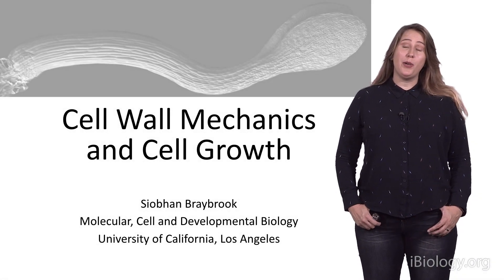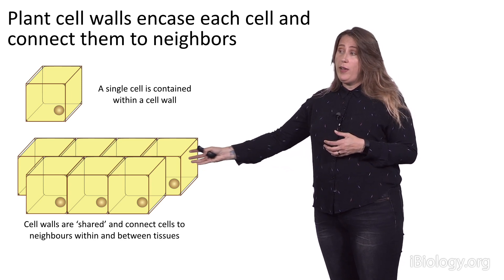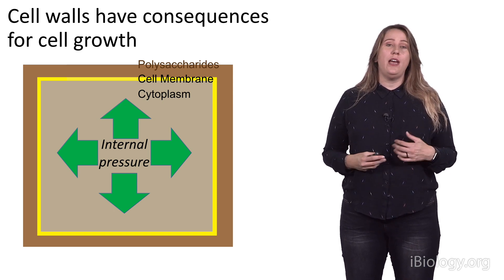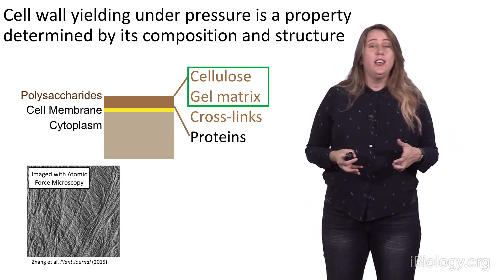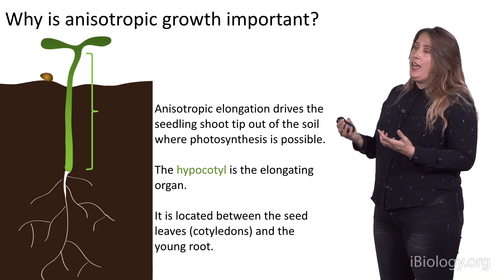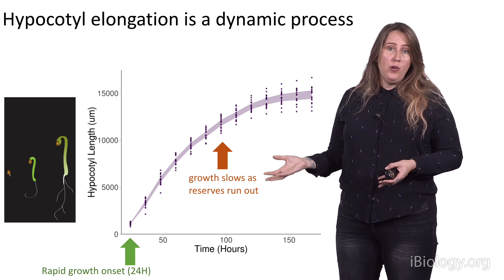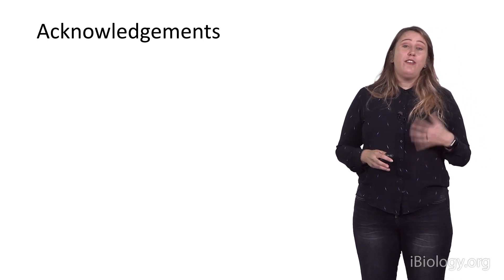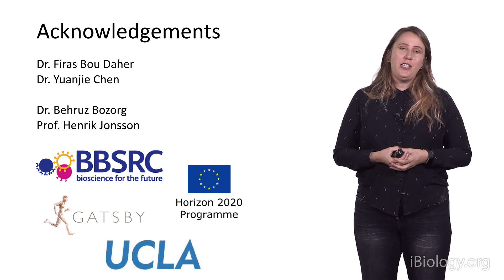Siobhan Braybrook (UCLA) 2: Cell Wall Mechanics and Growth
Cell walls are found across the tree of life: in plants, seaweed, bacteria and even some animals! Learn how the unique chemical and physical properties of cell walls allow plants and seaweed to attain great heights and form amazing shapes.

Cell walls are found throughout the tree of life (even in some animals!) and in most cases they serve similar functions of strengthening and protecting cells.  Dr. Braybrook’s research focuses on cell walls found in multi-cellular organisms such as plants and brown algae.  In her first talk, Braybrook explains that cell walls are made of cellulose which forms long strong fibers, a gel matrix such as pectin or alginate in which the cellulose is embedded, and cross-links such as hemicellulose or lignin that provide strength and hold the wall together. By improving our understanding of cell wall structure and biology, Braybrook’s research may help facilitate our use of plants and seaweed for biofuels and other products.

For a plant seedling to grow upwards and out of the soil so it can begin to photosynthesize, it must grow more in length than in width. Growth that occurs in one direction more than in another is called anisotropic growth.  How do cells do this? In plants such as Arabidopsis, almost all of the initial increase in plant length or height is due to anisotropic growth of cells rather than cell division. In her second talk, Braybrook explains how her lab is using this system to study the role of cell wall components in determining anisotropic growth.

In her third talk, Braybrook switches gears and highlights work from her lab on cell walls found in brown algae (seaweed).  Although seaweed cell walls have much in common with plant cell walls, they do have some differences.  Seaweed cell walls contain much less cellulose than plants, in fact, most of the wall is made of the gel matrix material, alginate. Braybrook’s lab studies the Fucus seaweed embryo to learn how changes in the rigidity or fluidity of the gel matrix impacts cell expansion patterns during development.

Speaker Biography:
Siobhan Braybrook is an Assistant Professor in the Department of Molecular, Cellular and Developmental Biology at the University of California, Los Angeles.  Her lab uses multiple approaches including biochemistry, genetics, molecular biology and biophysics to study how shapes are generated in multicellular organisms with cell walls; plants and brown algae.

Braybrook received her Honors BSc in Plant Biology from the University of Guelph, Canada and her PhD in Molecular Plant Biology from the University of California, Davis in 2008.  Braybrook then moved to Europe where she was a post-doc at the University of Bern, Switzerland. In 2013, she joined the University of Cambridge where she set up the Plant Mechanics Lab Group at the Sainsbury Laboratory.  In 2017, Braybrook moved her lab to UCLA where she continues to study cell wall mechanics.